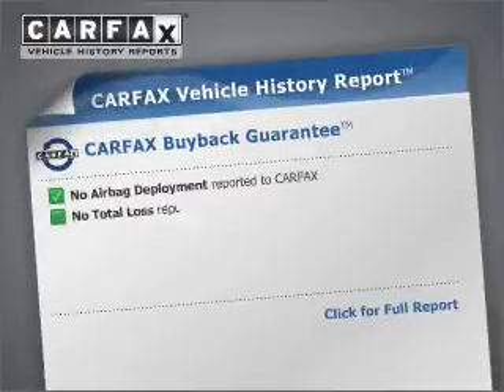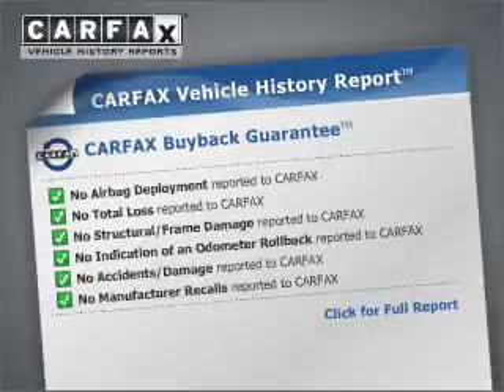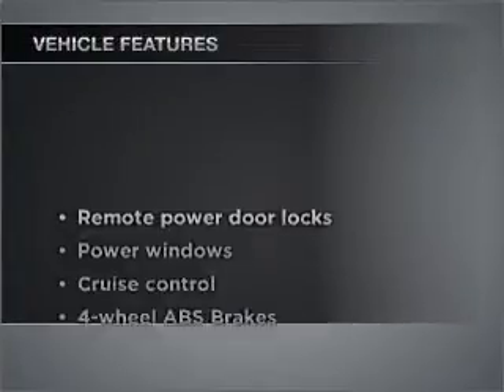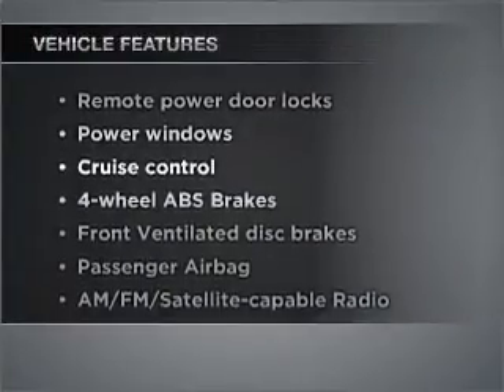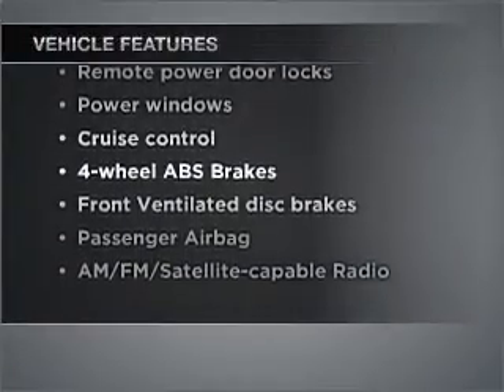2006 Chevrolet Silverado 1500 - Scottsdale AZ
Year: 2006
Make: Chevrolet
Model: Silverado 1500
Trim: LT
Engine: 5.3 liter 8 cylinder 16 valve
Transmission: 4-Speed Automatic
Color: White
Mileage: 91819
Address:
925 North Scottsdale Road